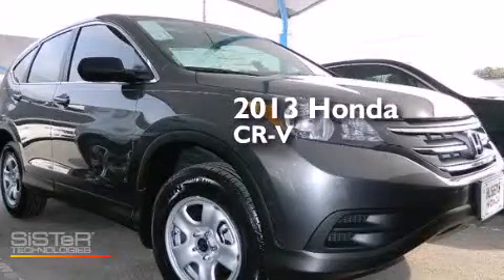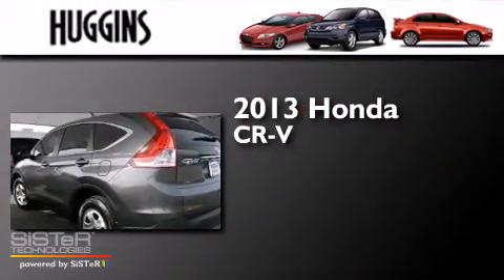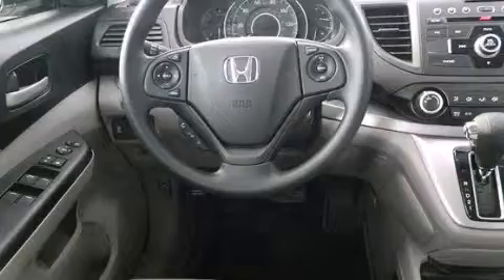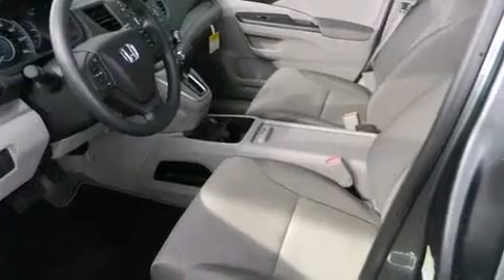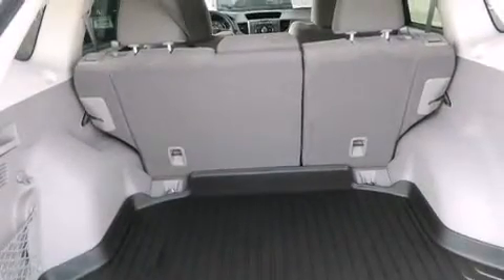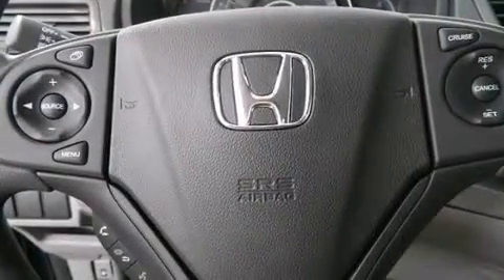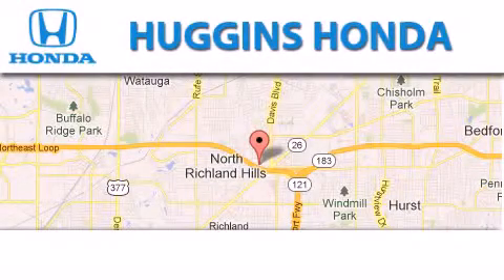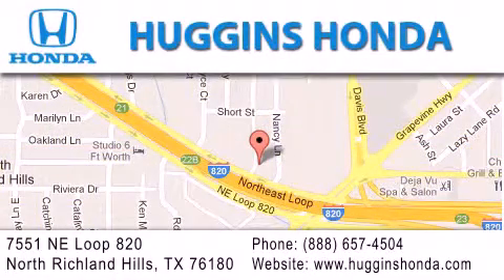2013 Honda CR-V North Richland Hills TX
We've been honored to serve the Ft. Worth TX area , we promise that your experience at our dealership will exceed your expectations ! Year : 2013 Make : Honda Model : CR-V Engine : 4-Cyl i-VTEC 2.4 Liter Trans . : 5-Spd Automatic Exterior : Polished Metal Metallic Miles : 10 Interior : Gray Stock : 43114 Huggins Honda 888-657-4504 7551 NE Loop 820 North Richland Hills , TX 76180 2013 Honda CR-V Ft. Worth TX